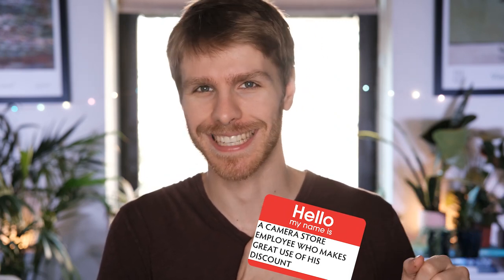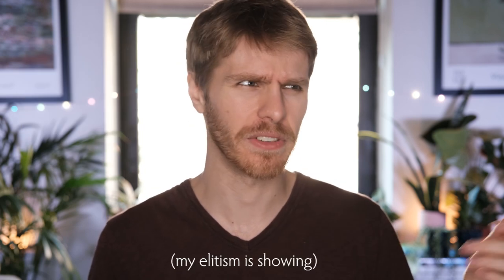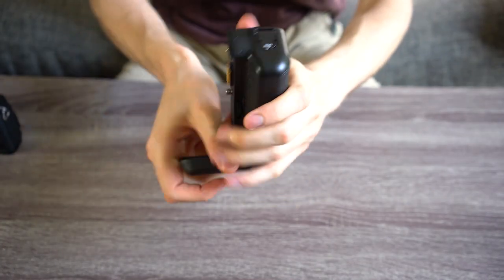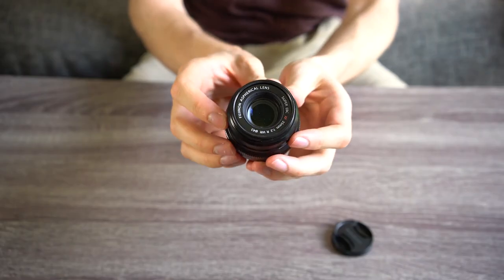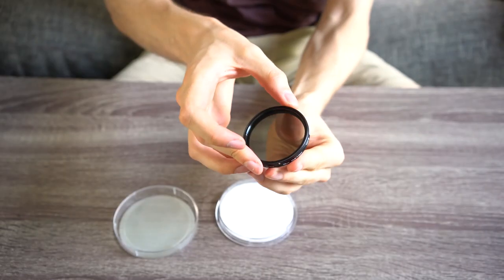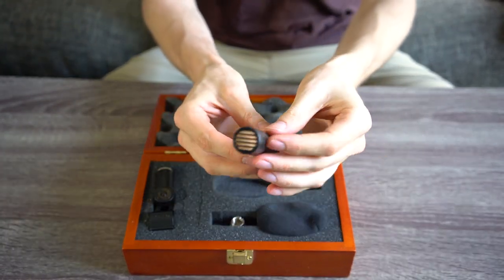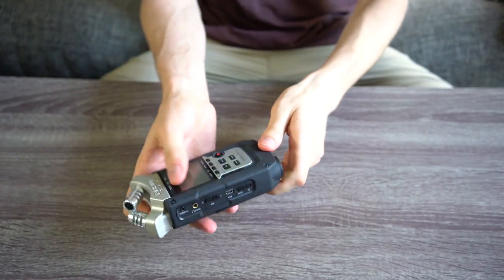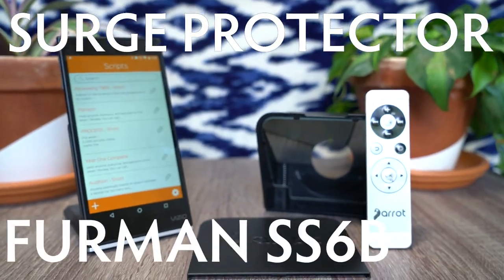How I Make a YouTube Video (Part 2: My Camera Gear)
Entry 52.3: Here, I've put together an in-depth breakdown of every item in my YouTube creation kit: video equipment, audio, lighting, etc. If you've ever had any questions about how I work, this and yesterday's Part 1 should answer them in an alarming amount of detail.

Additional camerawork by Danielle Lego.

Intro/Outdro drums by Aaron Belinfanti. Other music licensed through Soundstripe.

ARTLIST: If you sign up with through this link, an extra 2 months will automatically be added to your subscription (for a total of 14 months instead of 12). No code required

ARTGRID: Artlist's stock video licensing subscription service that I didn't talk about also has the offer. Through this link, you'll get a 2-month extension on whichever plan you select

EPIDEMIC SOUND: They do not offer discounts for anyone who ultimately signs up, but they do have the only legitimate free trial program for folks who click this link, during which you can license music and use them in your videos to see if it works for you